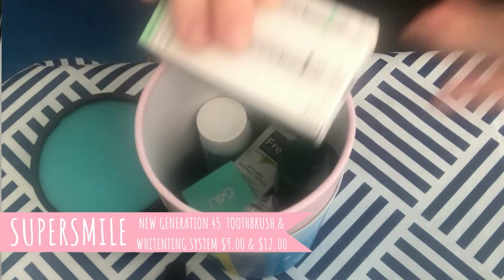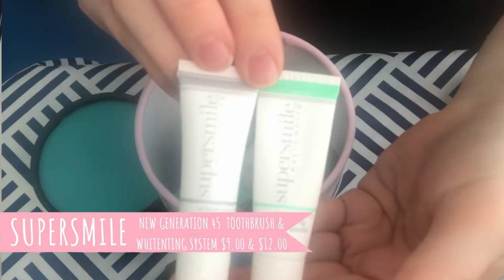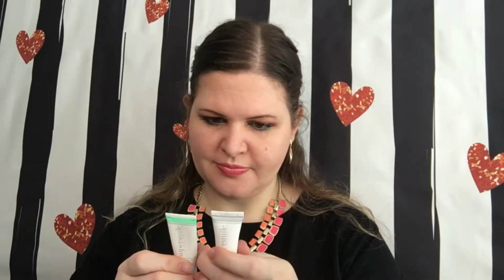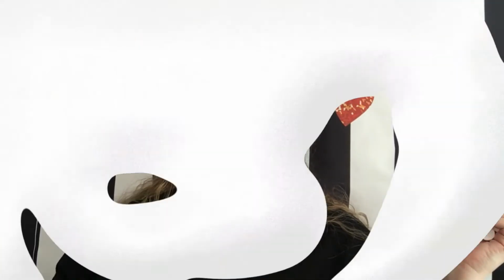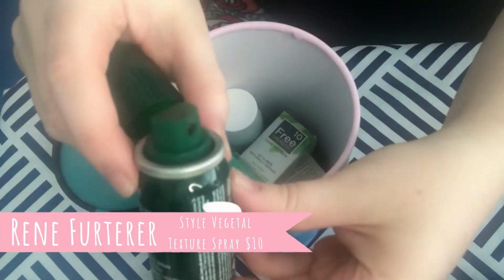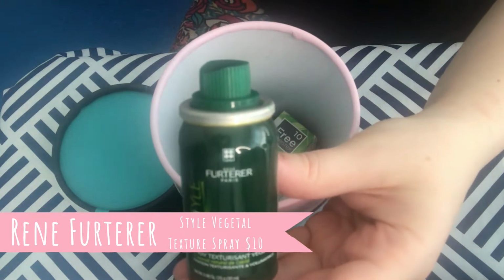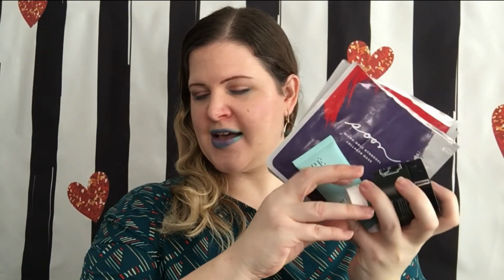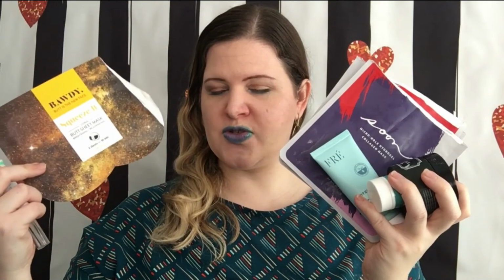TestTube Powered by NewBeauty || January 2020 || Unboxing || Product Review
To Purchase TestTube Powered by NewBeauty
I am an ambassador which means I am able to offer you a discount and I receive a small kick back for any purchases made.  This helps me to continue to film.
@activewow Ambassador
Whitening Teeth System
@sand_cloud Ambassador
Sand Cloud donates 10% of net profits to organizations that help preserve beaches, oceans, and marine life.
@athiaskin Ambassador
Formulated by active women for active women to give you the best feeling skin you’ve ever experienced. Athia purchases directly help provide scholarships for young girls around the world through their partnership with She's The First. Each month a new girl receives a scholarship using proceeds from every purchase.
For every item that is purchased, they give 1 kilo of rice to a family in need. Buy a bag, feed a family.
Every item you buy helps children in need by providing essentials such as school breakfasts or lunches, school supplies, school uniforms and dental care to children in need.
Food Grade Hydrogen Peroxide Products
To save 15% use code: 21Shellysl
@abellaeyewear Ambassador
10% of profits every year will go towards making the world a better place for women everywhere.
Petit Vour - Cruelty Free, Non Toxic, Plant Based Curated Beauty Box
Product Reviews
Influenster.com/shellyslaczka